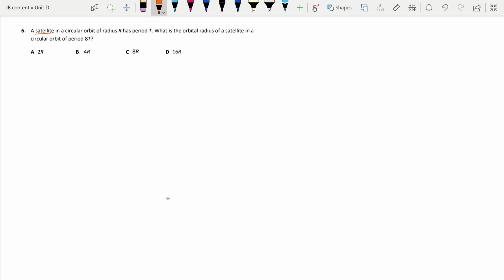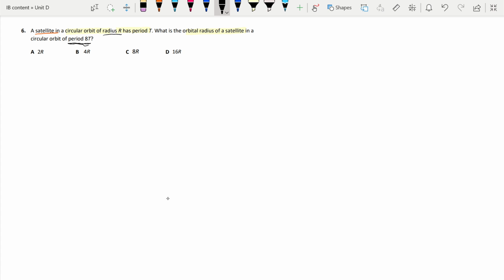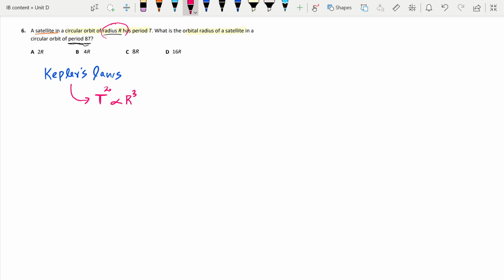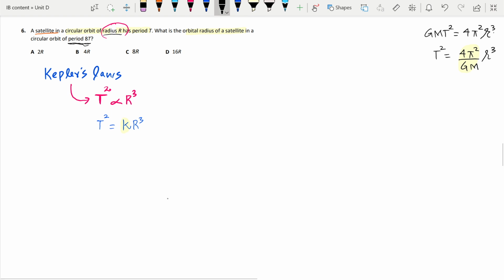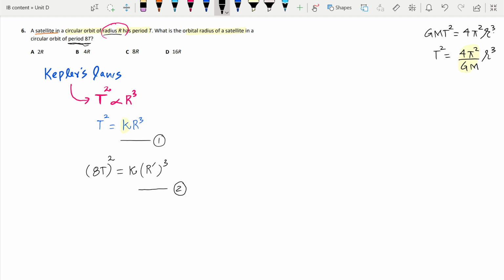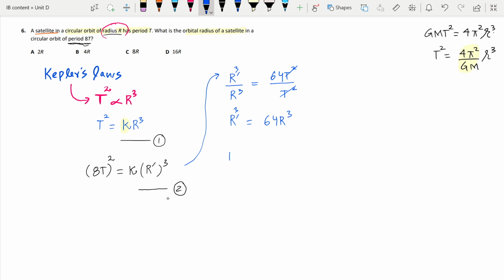Finding Orbital radius kepler's third law I IB Physics Unit D.1 I Exam style quest